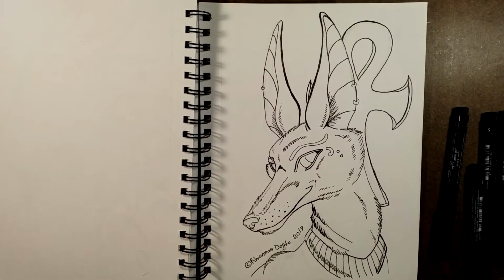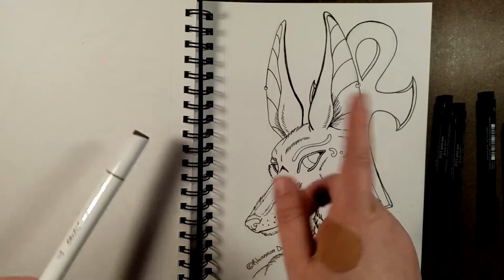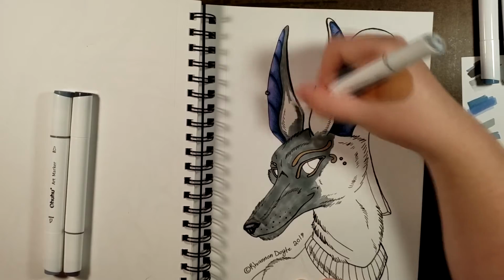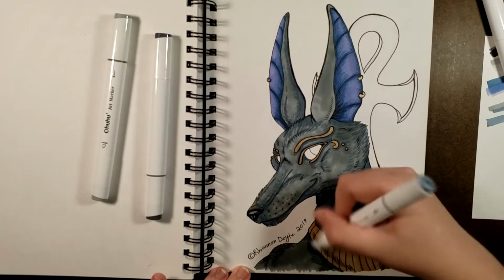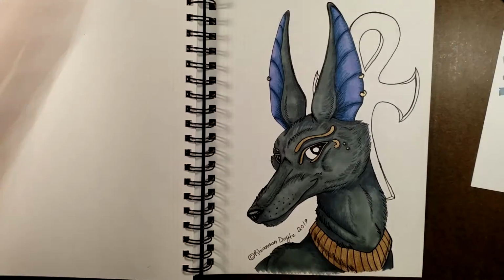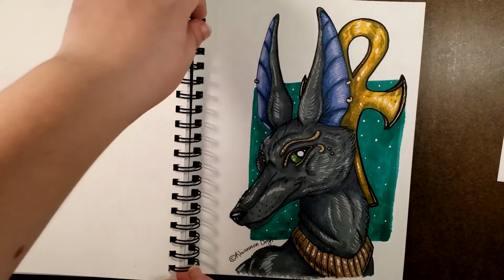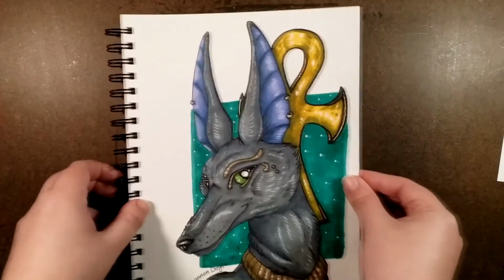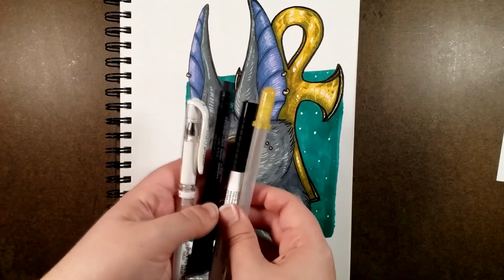**Chisel Tip Only Challenge**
Chisel Tips Only. it wasn't as bad as I thought it was going to be, if I'm completely honest. In fact, I might need to use the poor, underappreciated chisel tip more often.

::Supplies Used

Ohuhu Markers, 100 count

Canson XL Mix Media Paper 98lb 7x10

Metallic Gold Gel Pen

Faber-Castell Pitt Artist Pens, Black and White